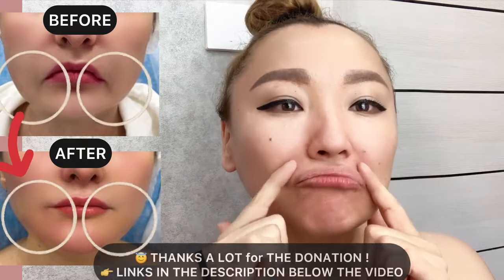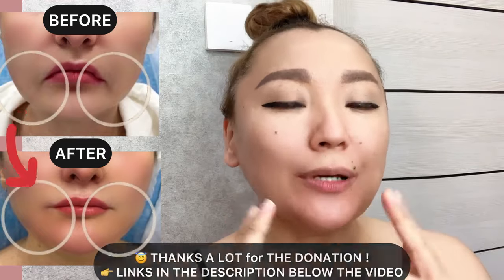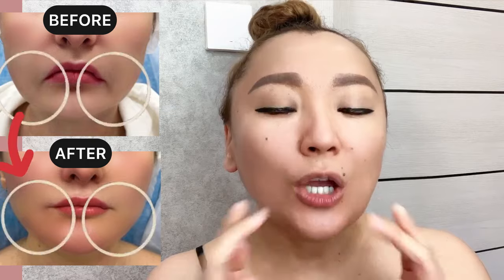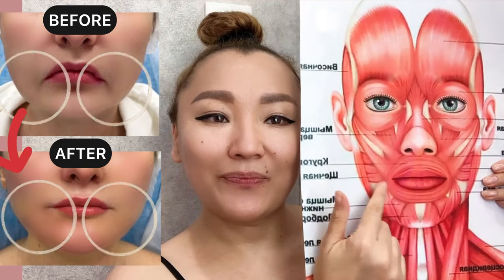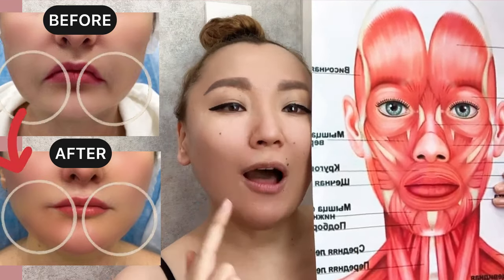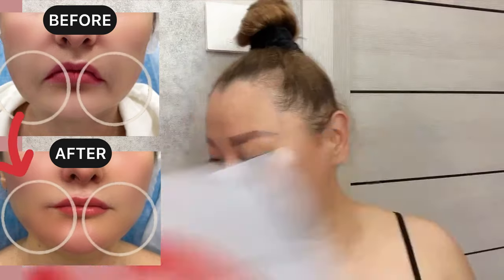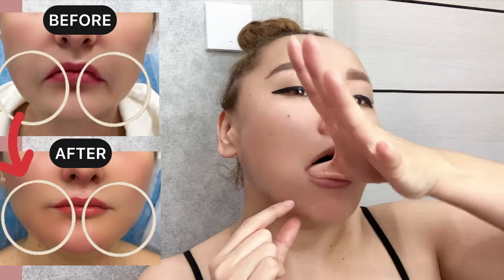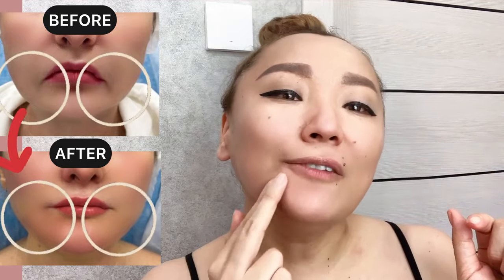HOW TO LIFT UP DROOPY MOUTH CORNERS ? FACE YOGA FOR DROOPY MOUTH CORNERS